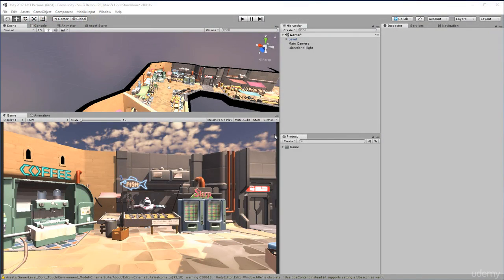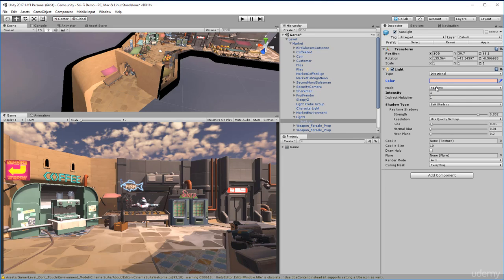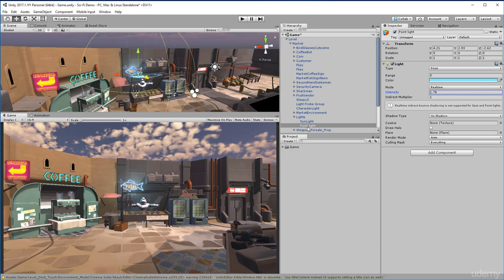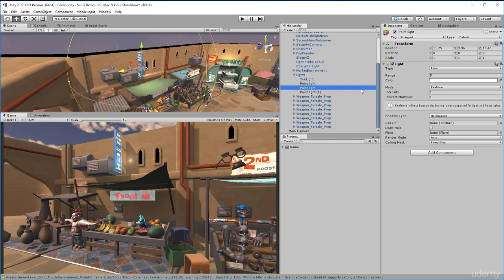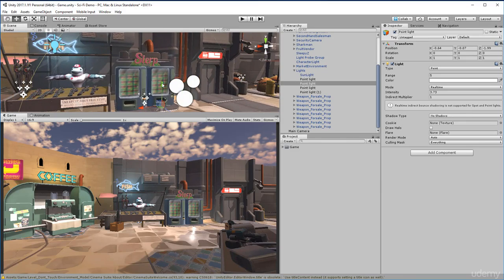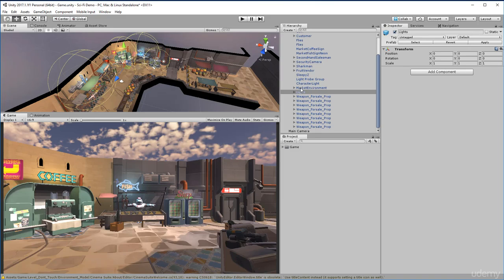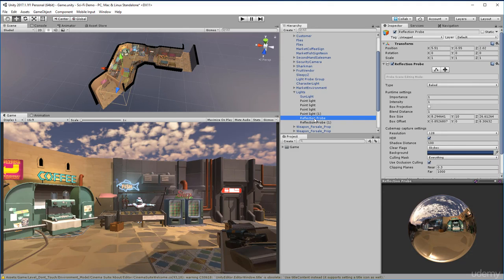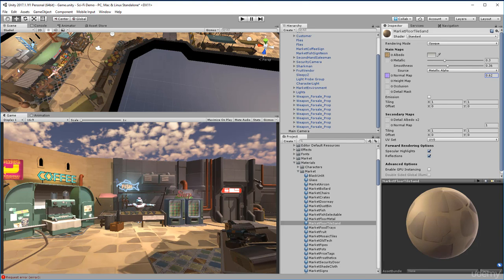Unity Tutorial - Lighting in Unity